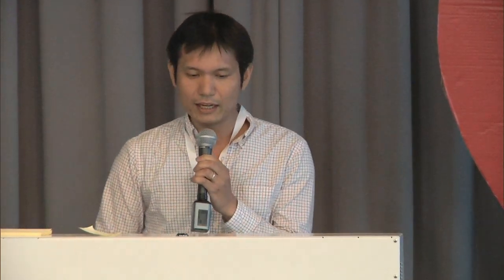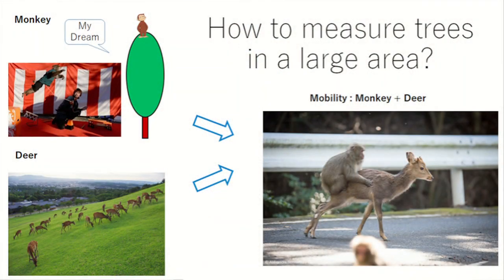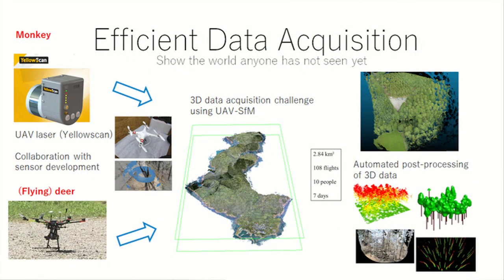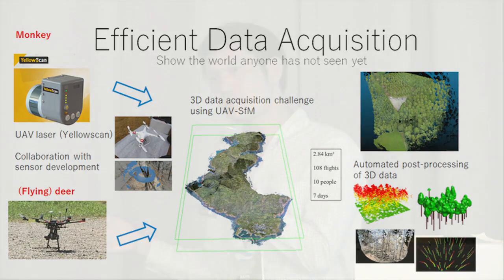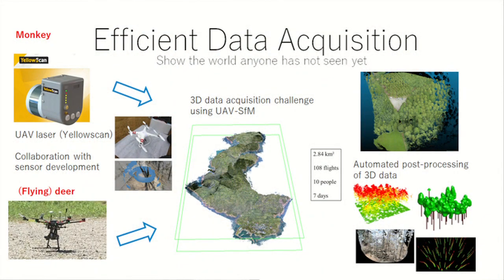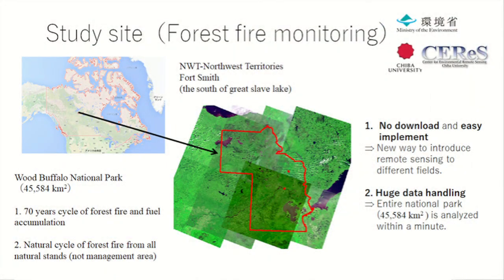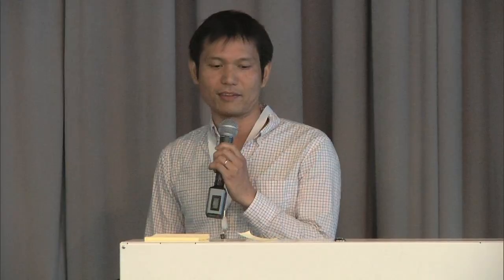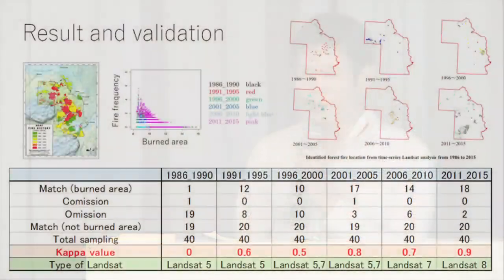Earth Engine User Summit 2017: Akira Kato, Chiba University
Forest Disaster Monitoring using Google Earth Engine